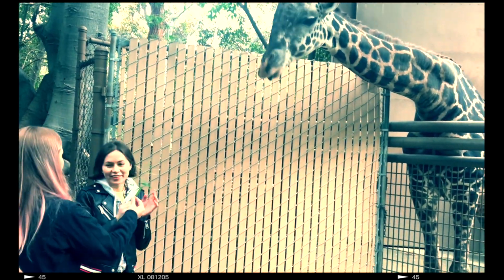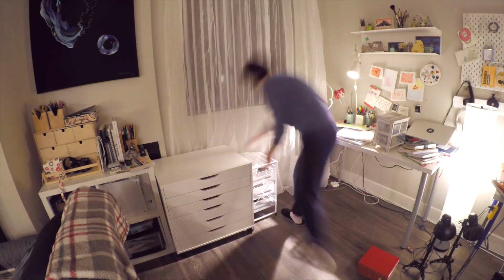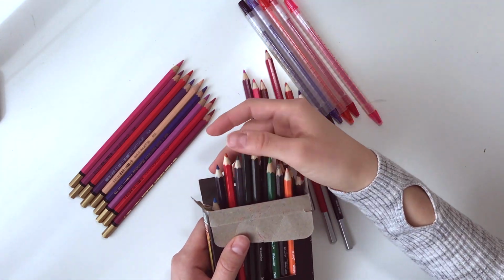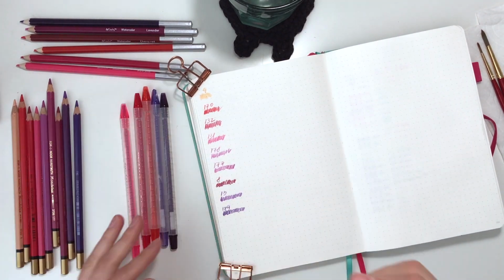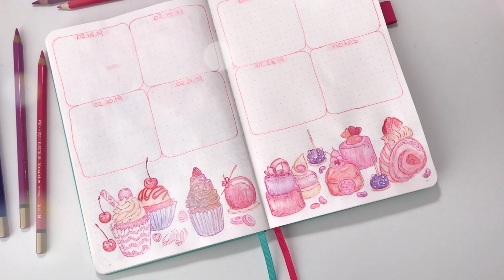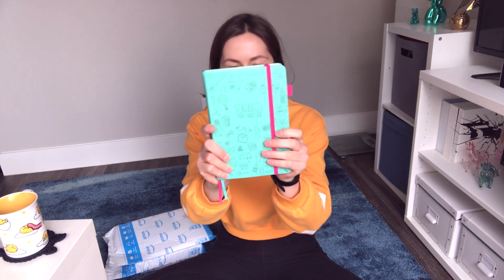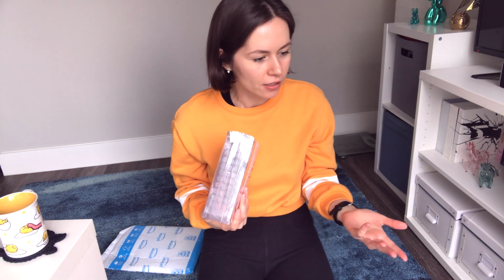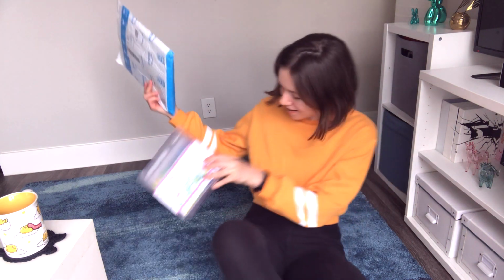Studio Vlog 1 - New Art Supplies - Travel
Hi Everyone!
This is my first ever studio vlog ! Last week has been very busy with our anniversary, Josh’s birthday, going to the Zoo, going to a car museum, cleaning my studio, painting next week’s bujo weeklyspread and of course unpacking some really cool art supplies! Watch until the end to see what new art supplies I got last week!

I hope you enjoy my first attempt at vlogging :D

Also, I recently updated my Etsy Shop

Here are the supplies I used:

Scribbles That Matter notebook
Prismacolor COL-ERASE Carmine Red
Princeton Watercolor Brushes size 2 & 6
Marvy Color In markers in Pink
Prismacolor Colored Pencils
ColorIn Watercolor Twist watercolor pencils
Mondeluz Aquarelle Watercolor Pencil Set, 36
Art Works Watercolor Pencils

Gulnara